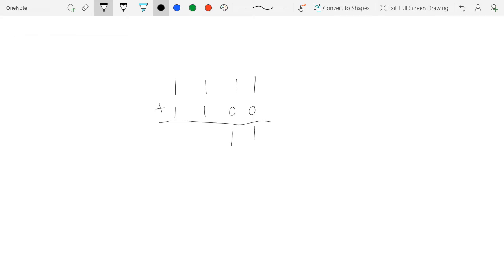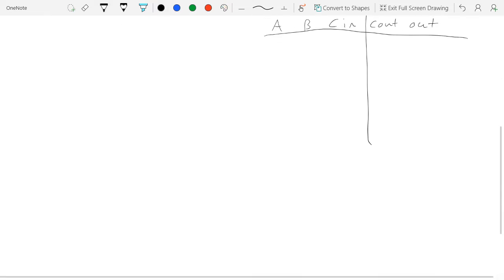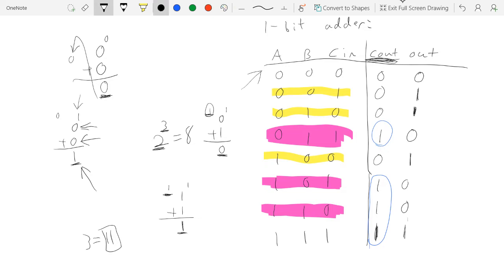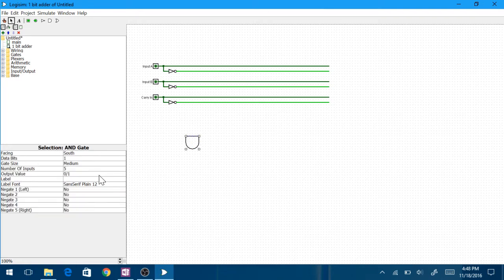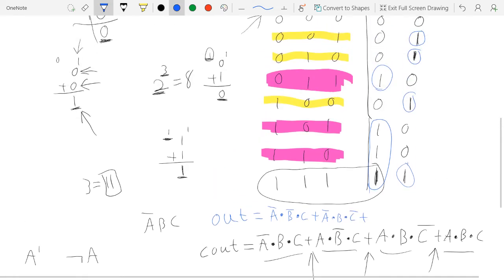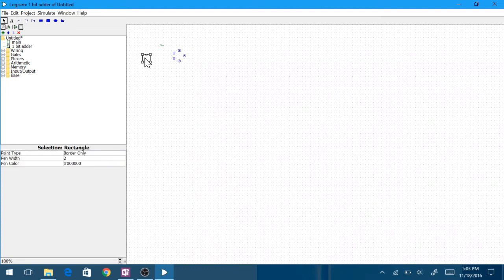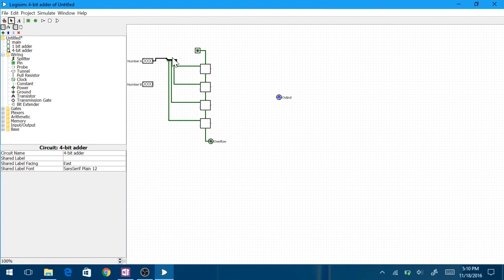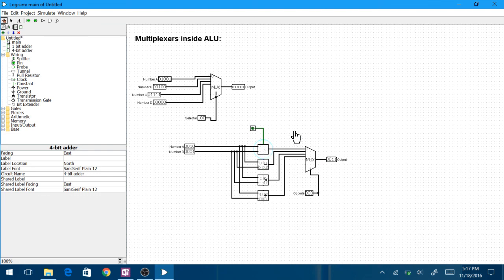4-bit adder for ALU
Here I swap out Logisim's builtin adder chip with my own 4-bit adder. I show how to derive the truth table for the 1-bit adder, how to write the Sum of Products expression in canonical form, and how to use this expression to create an adder circuit.